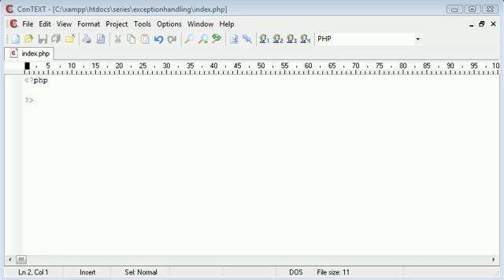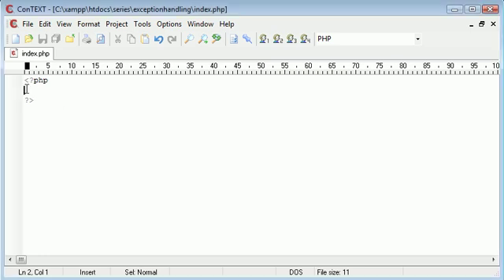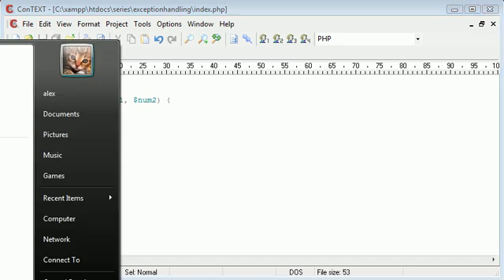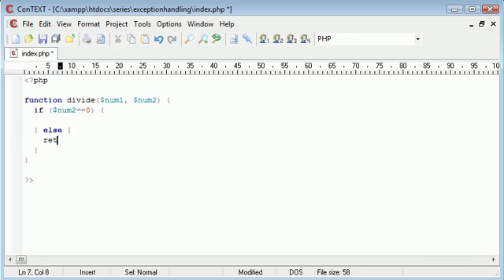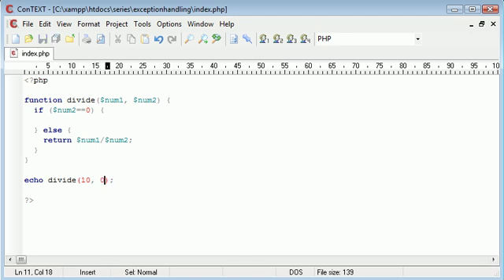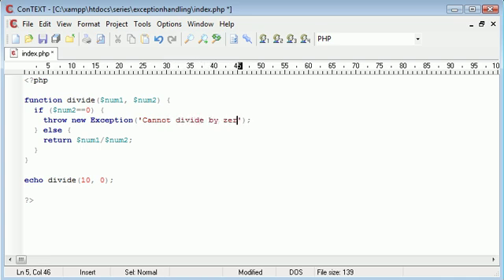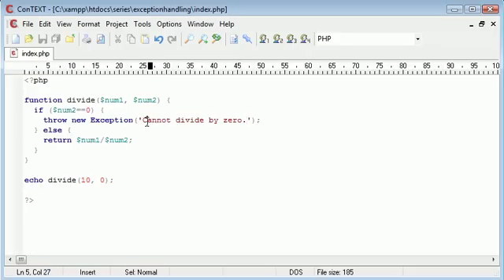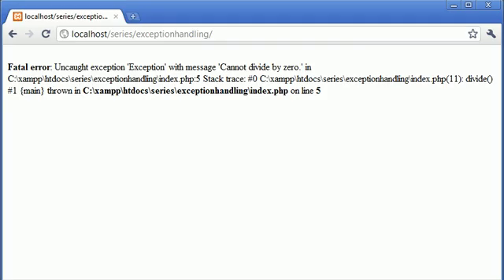Beginner PHP Tutorial - 185 - Throwing an Exception